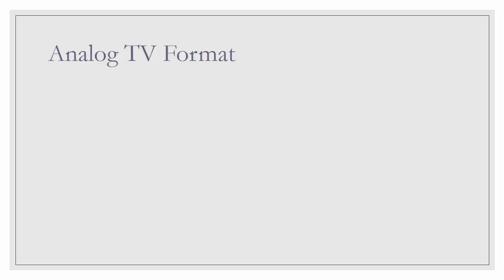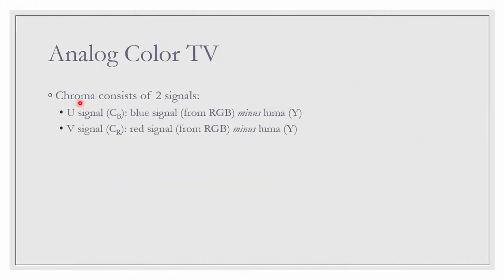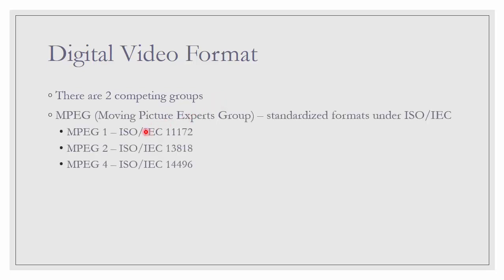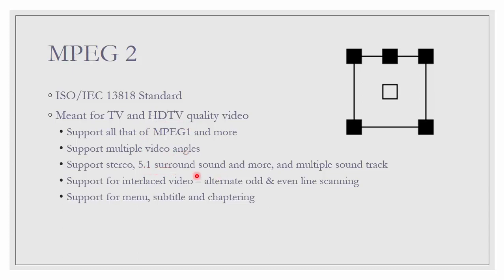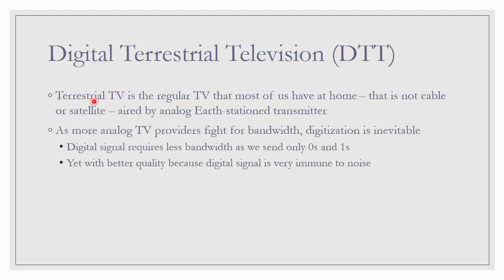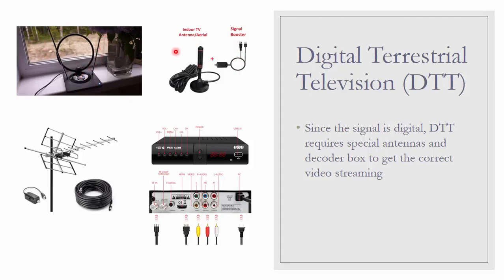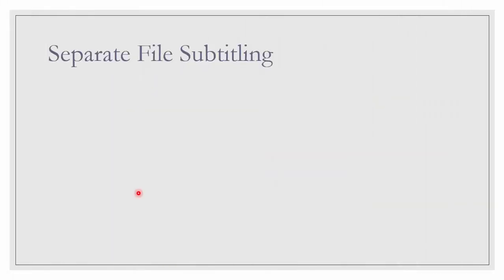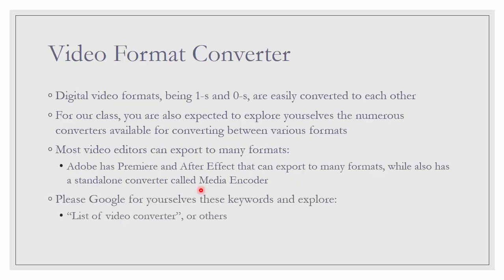Video Theory - Part 2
Introduction to Multimedia lecture on theory of video